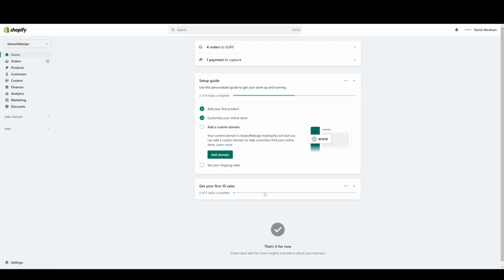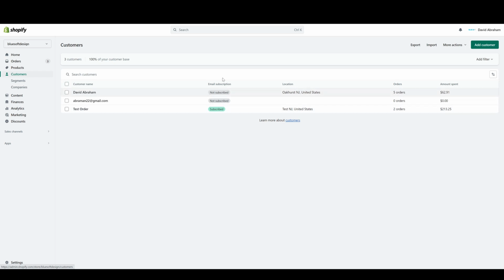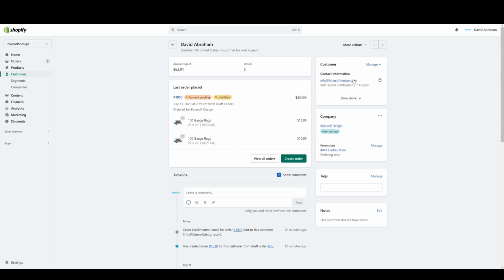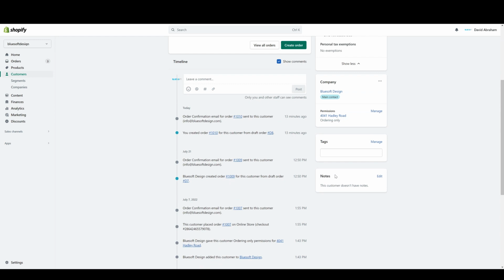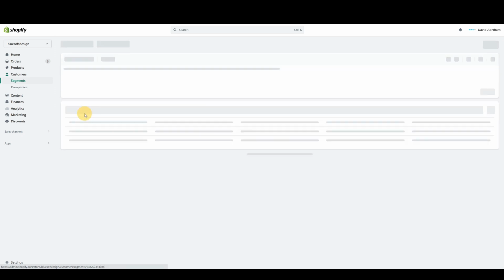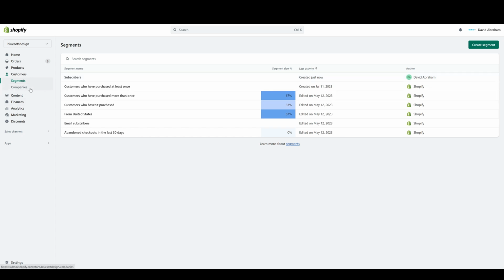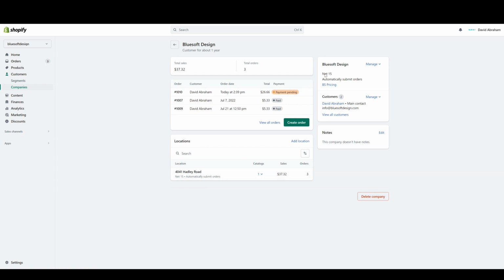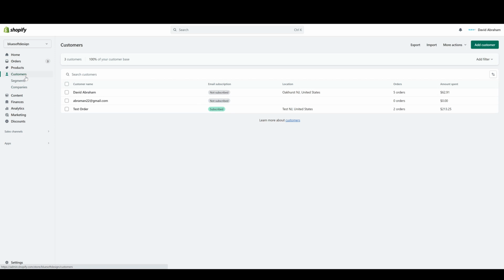Shopify Tutorial - How To Manage Customer Accounts